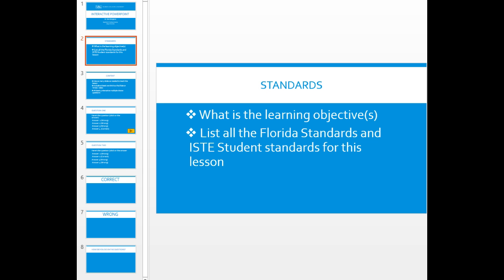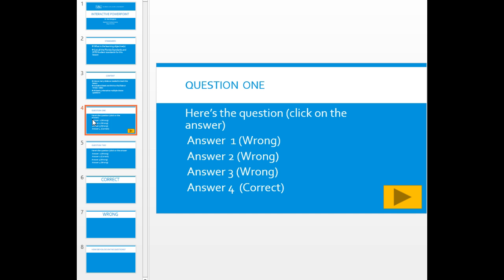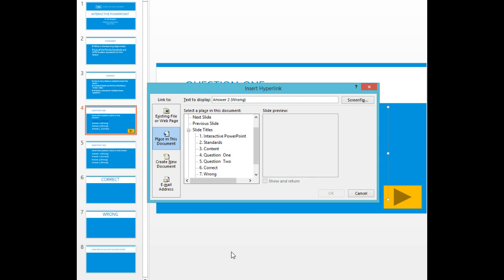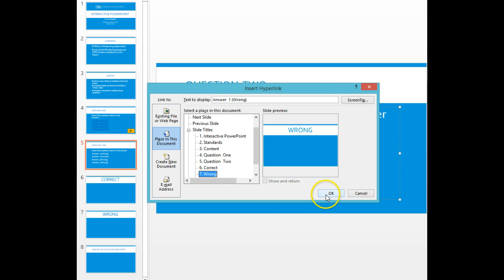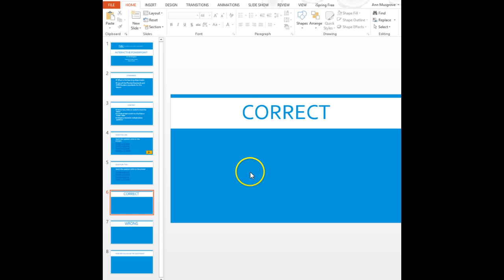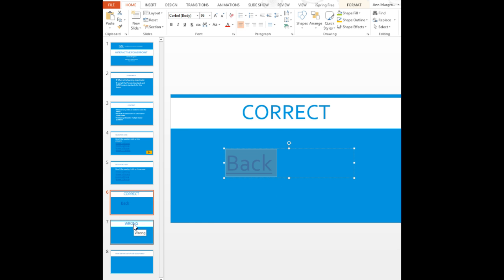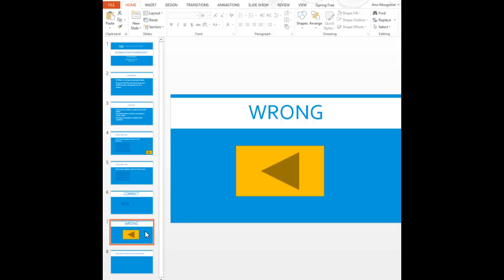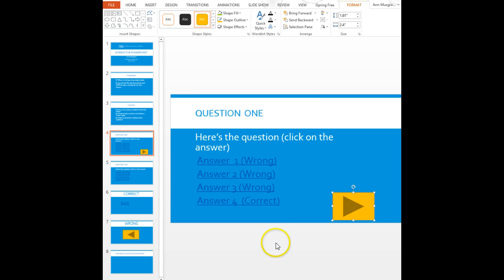Interactive Powerpoint Part 1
Basic tips for creating an interactive powerpoint